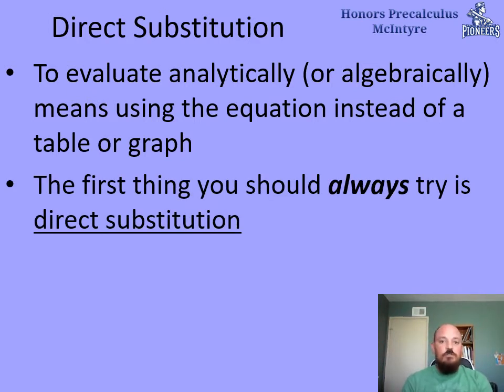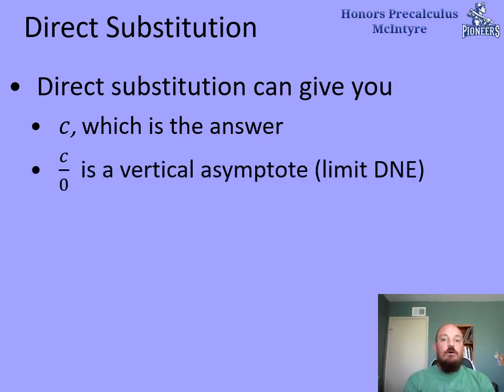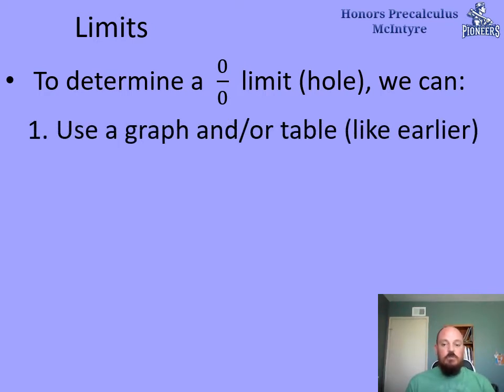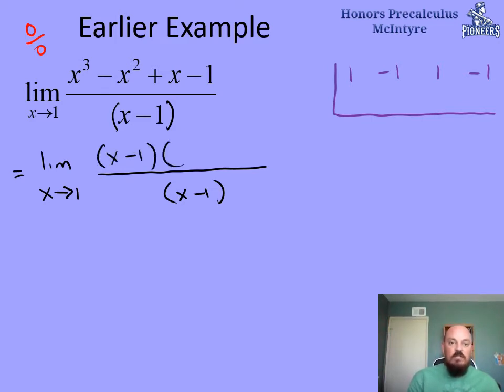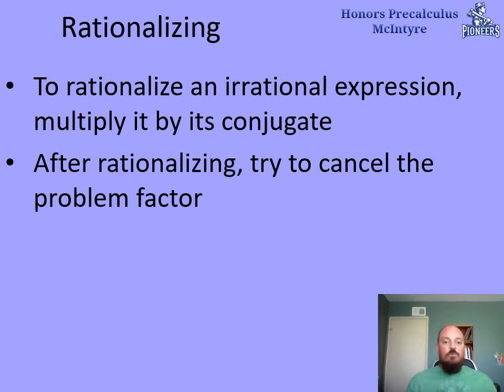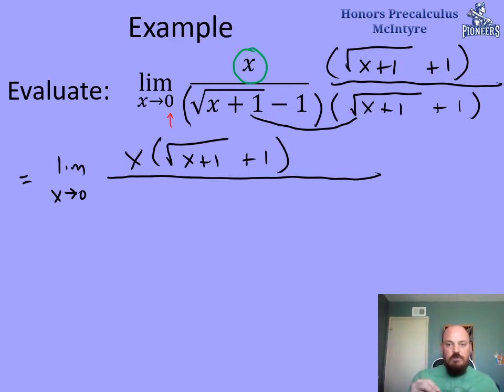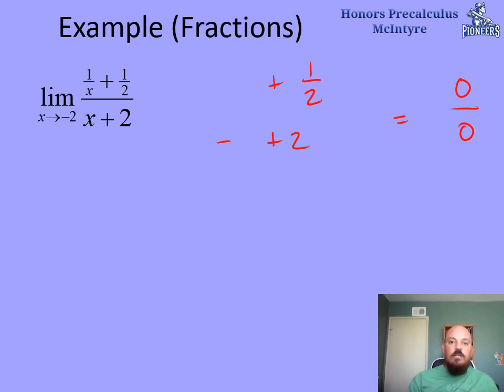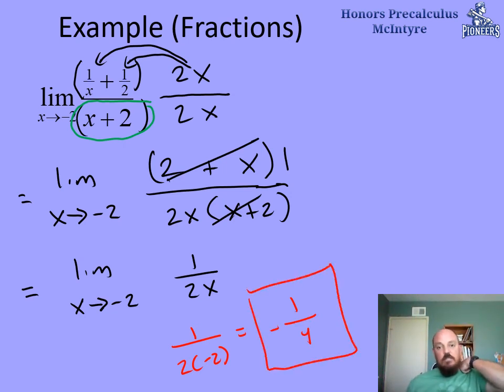PCH 3.3 Limits Analytically